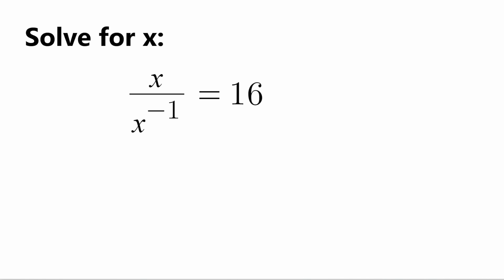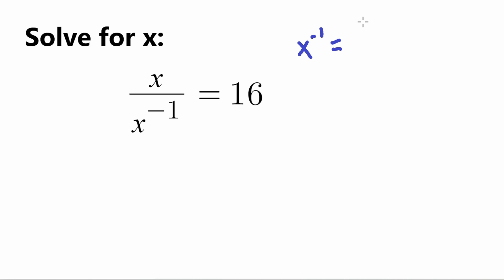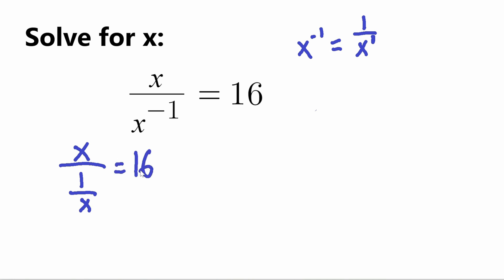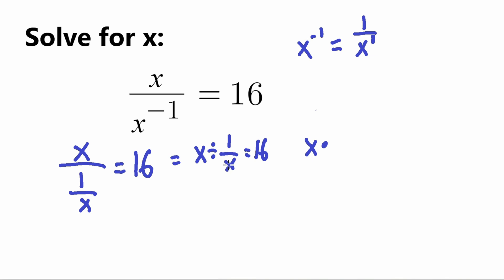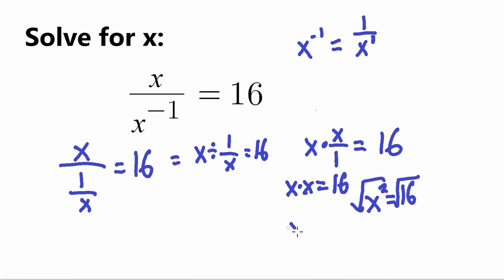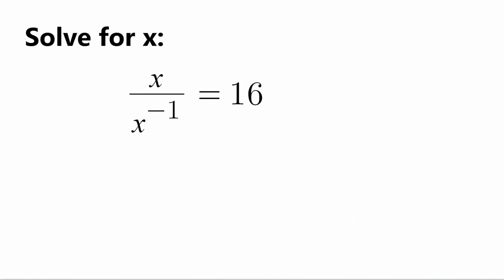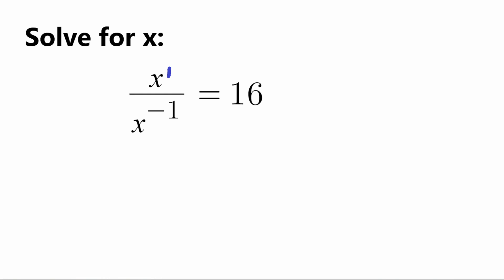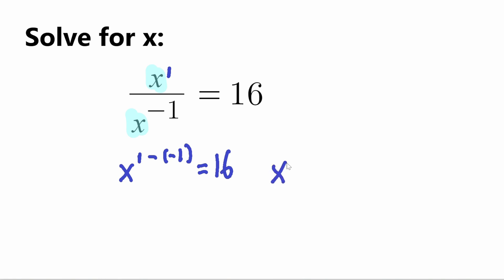Can You Solve for X - Math Fraction Puzzle